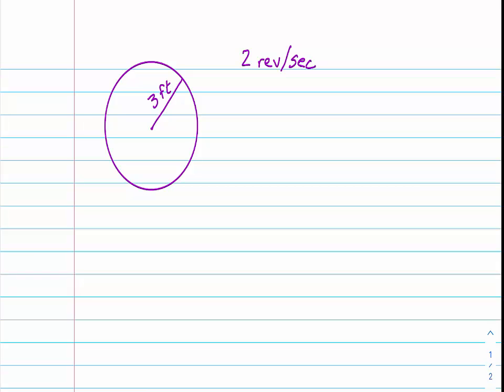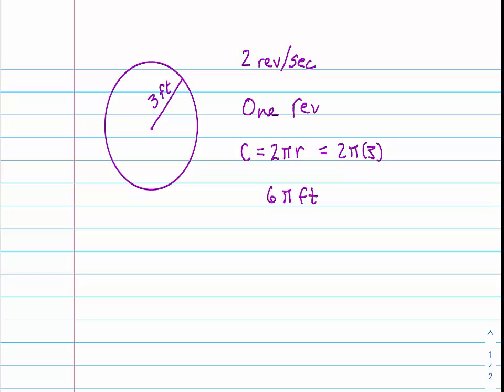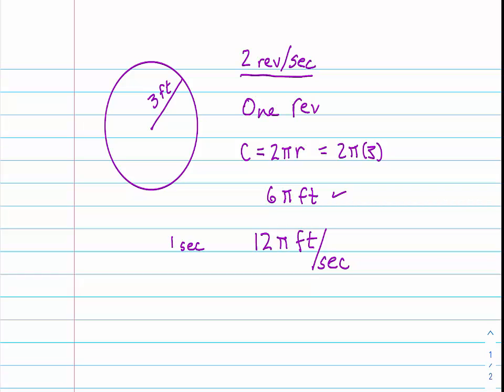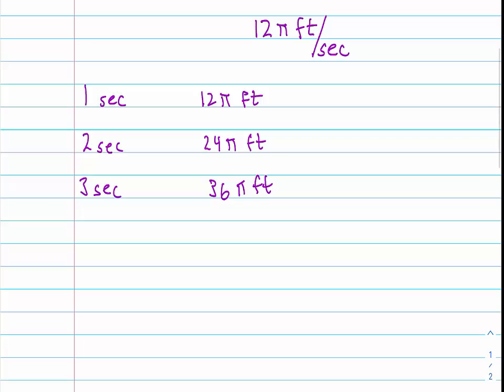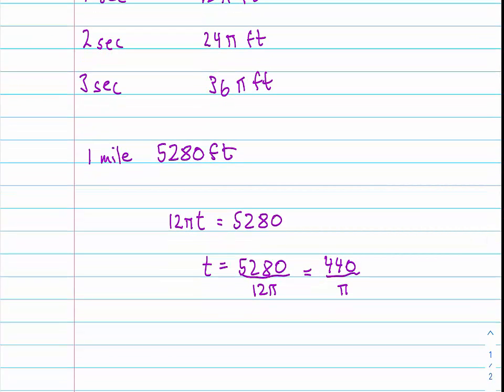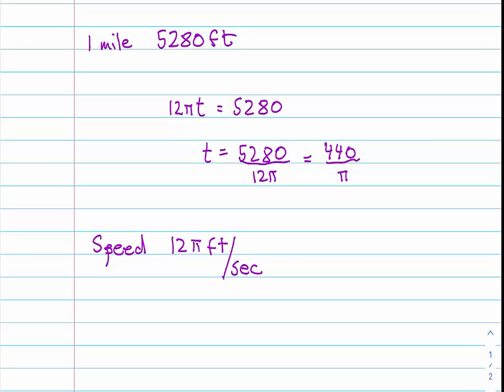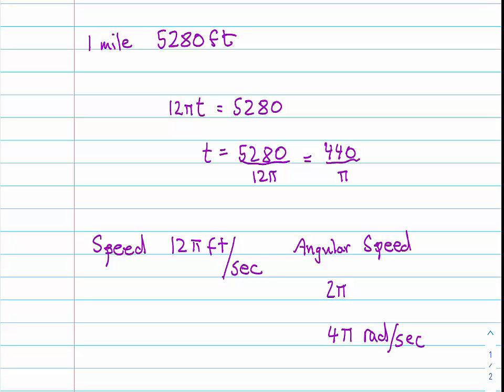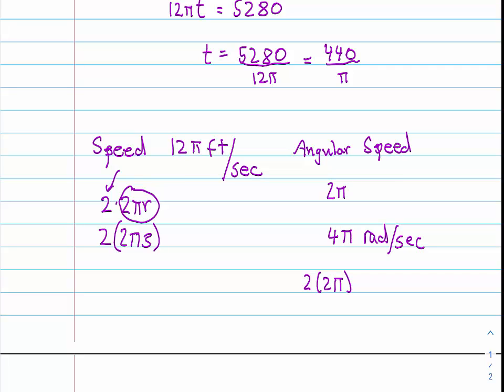Distance Around a Circle